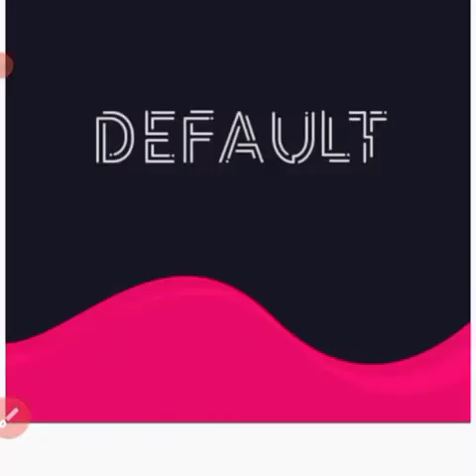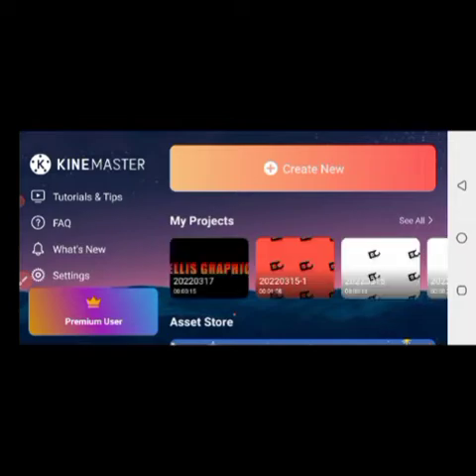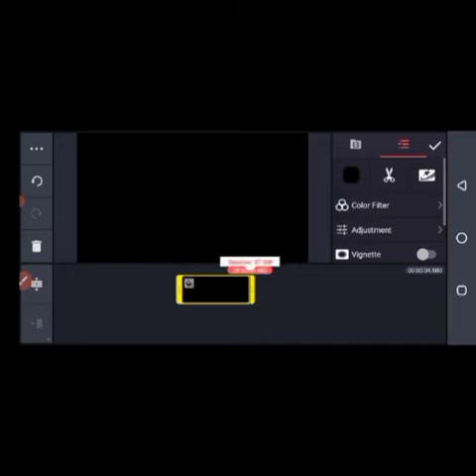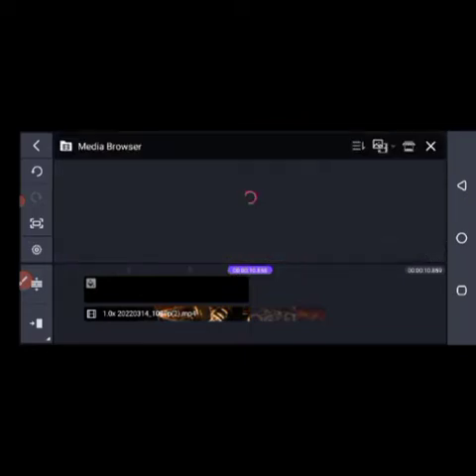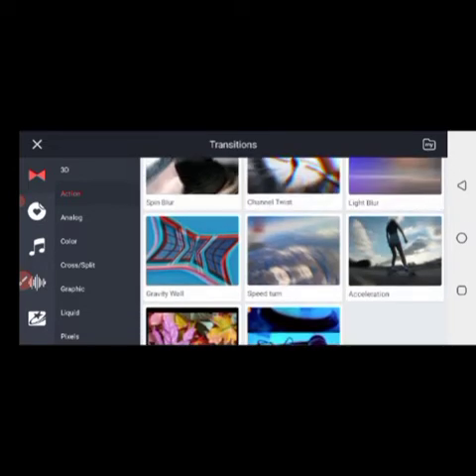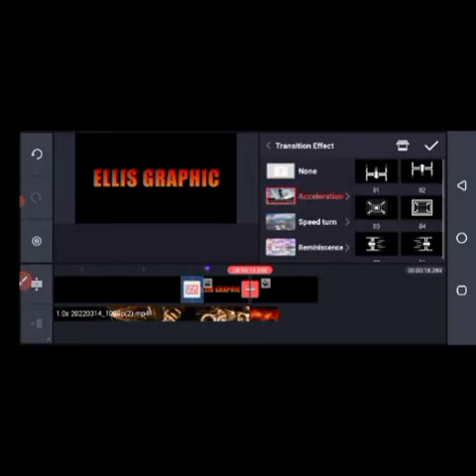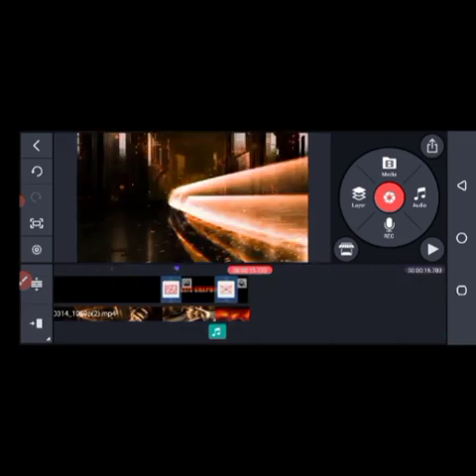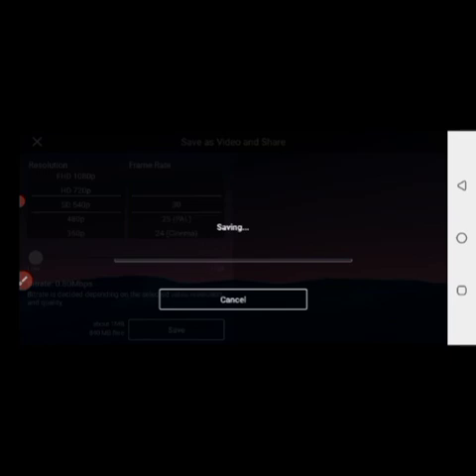Kinemaster Tutorial - How to make a CINEMATIC INTRO for YouTube in Kinemaster | Kinemaster Editing 🔥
WELCOME TO ELLIS GRAPHIC CHANNEL

In this tutorial, you will learn how to make CINEMATIC INTRO for YouTube in Kinemaster

📌 MATERIALS USED
MOTOR RIDERS EFFECT
📌 FONT
MEME

📌 KEYWORD 🔐
CINEMATIC INTRO FOR YOUTUBE
KINEMASTER TUTORIAL